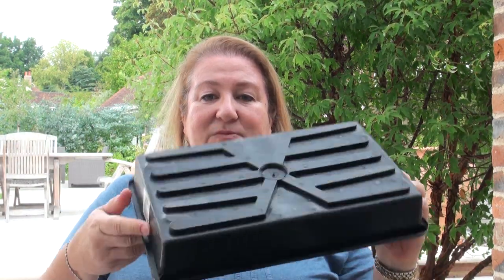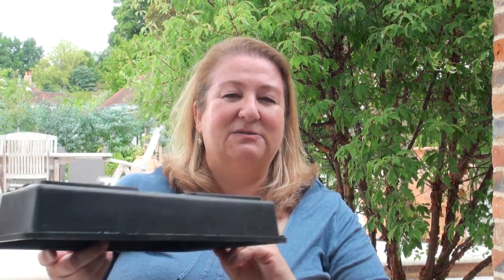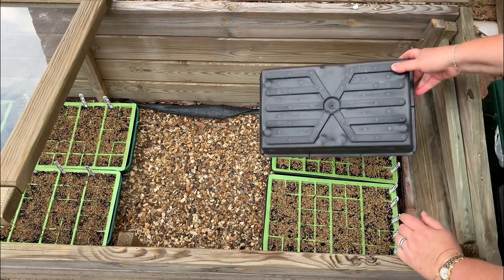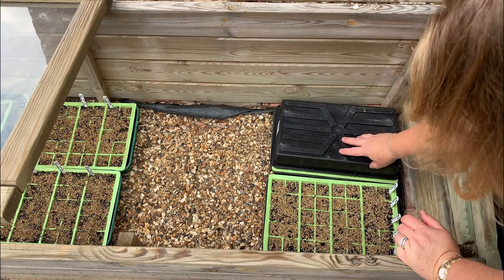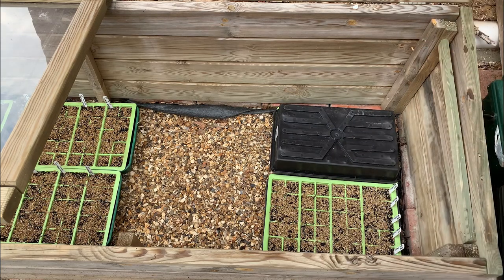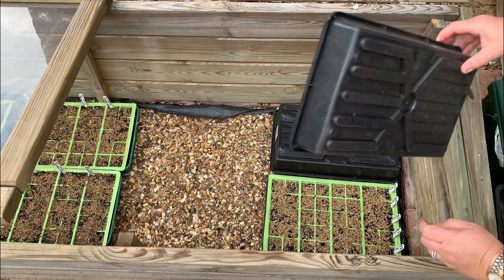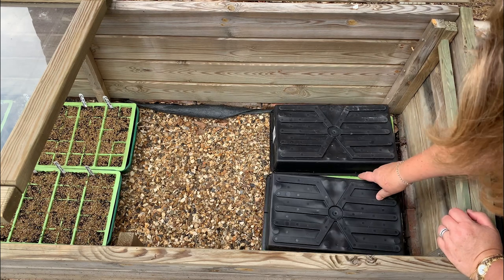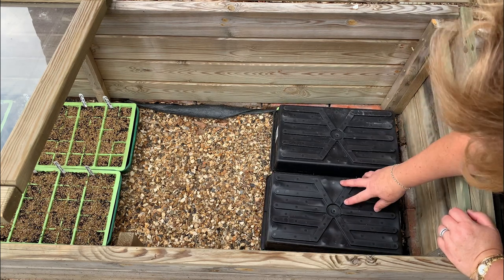How To Sow Viola And Pansy Seeds / Planting Violas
Today I am sowing Viola and Pansy seeds and I will explain the difference between Pansy and Viola flowers and take you through the steps for successful germination.

🌿Vine eyes

🌸Mini Seed Tray Trowels
🌸Seed & Plant Dibbers